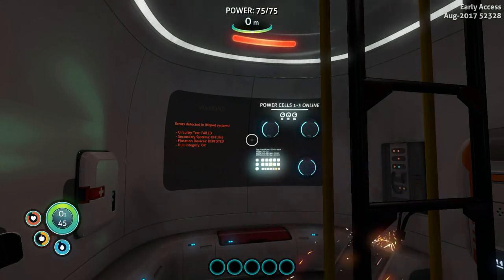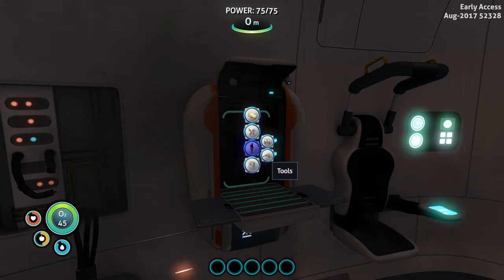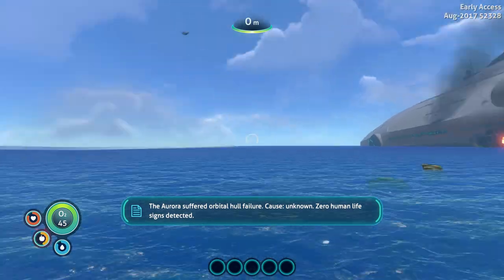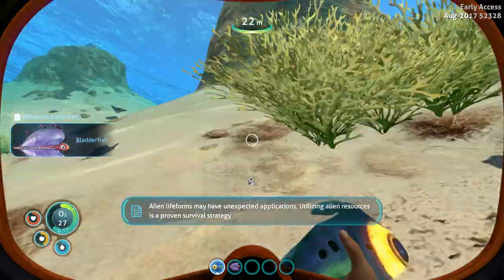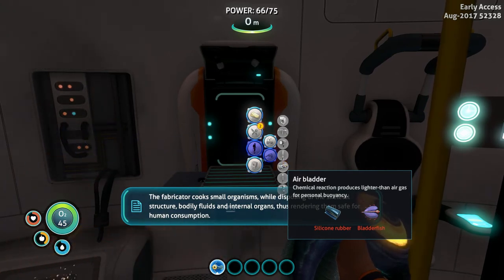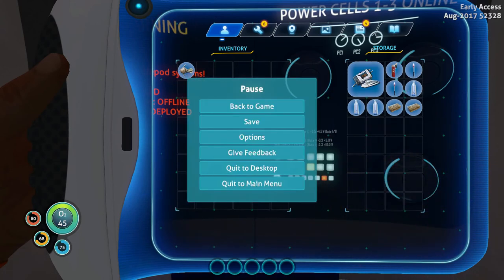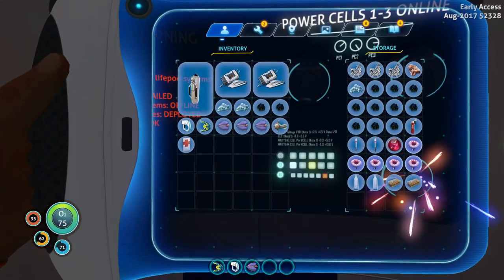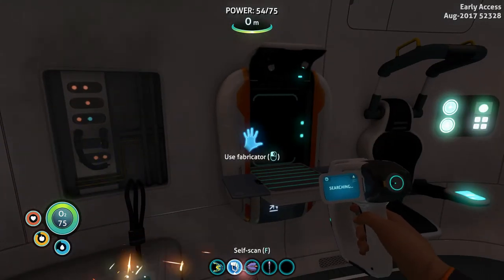New Subnautica Gameplay w/ NickGia!--New updates--Ep1--Road to 100 subs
NEW Subnautica Gameplay w/ NickGia!  There are some major updates to Subnautica!